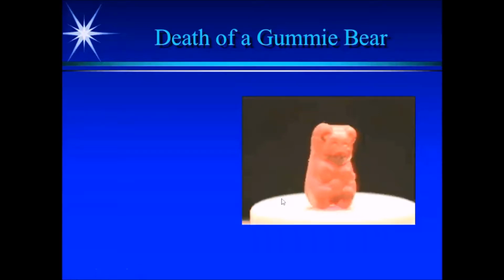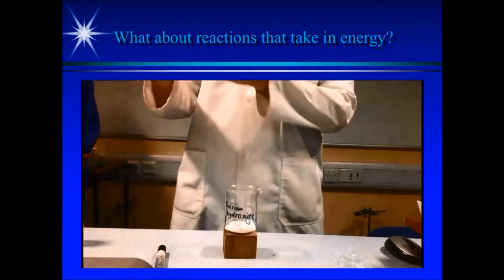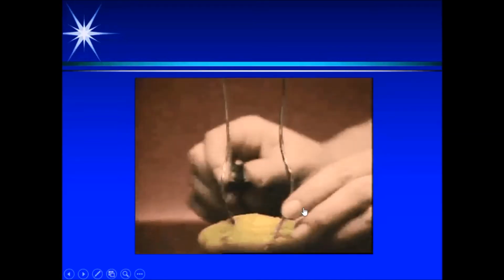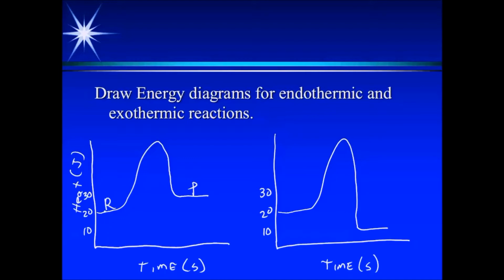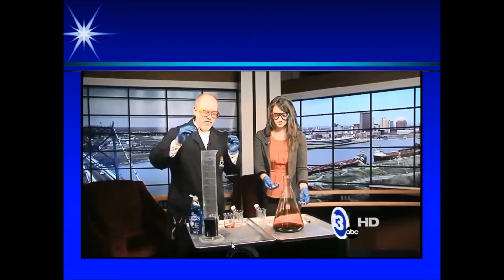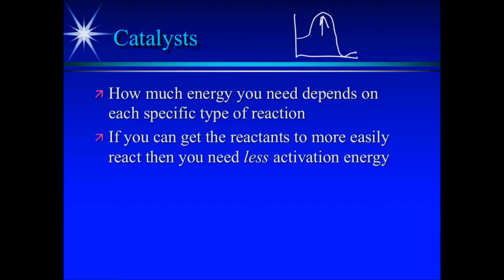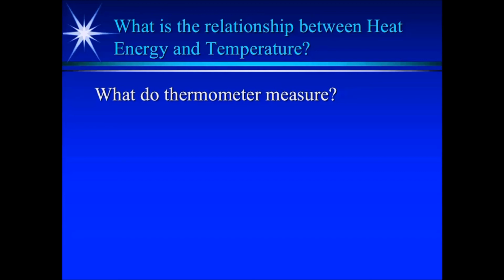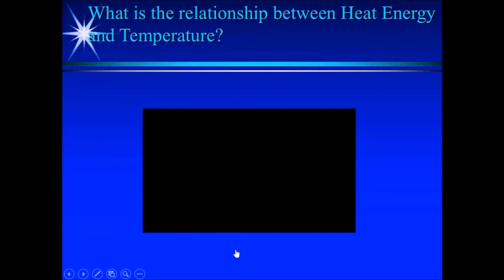HC Targets 4.3-6 Exo Endo Energy Diagrams Temperature